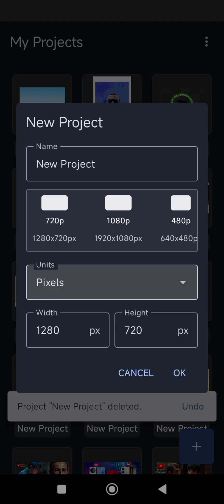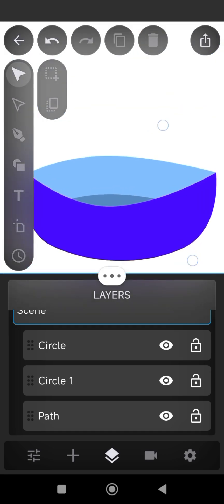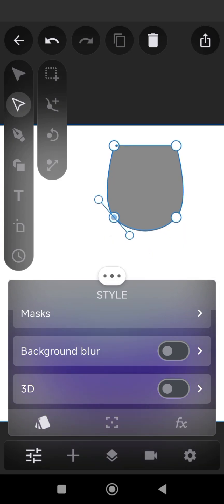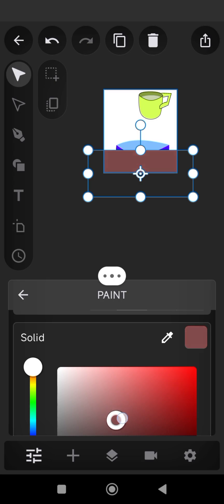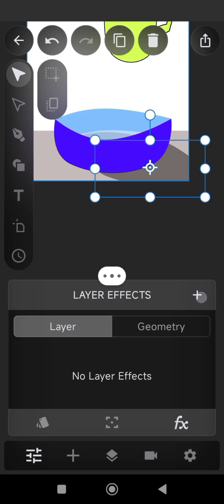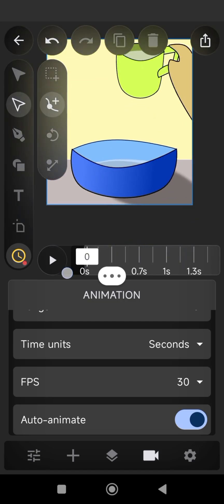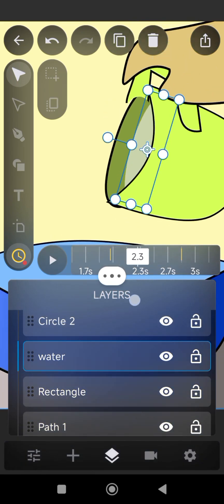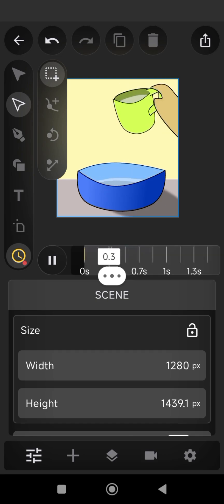Vector Motion: Water Pouring Animation Tutorial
Hello and welcome to P-Titus Concept! Today, we're excited to share a step-by-step tutorial on creating a realistic water pouring effect from a cup to a bowl using Vector Motion.

Credits:
Tutorial: P-Titus Concept

Ready to learn more? Join our WhatsApp community for exclusive free tutorials on mobile and PC animation